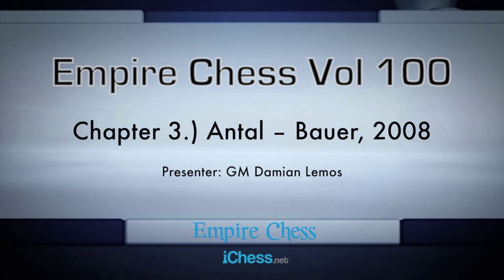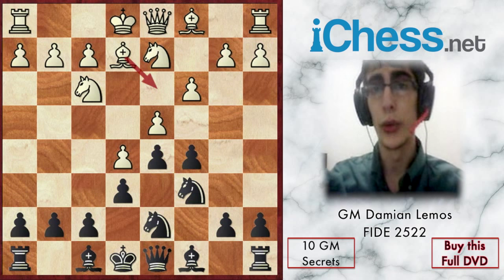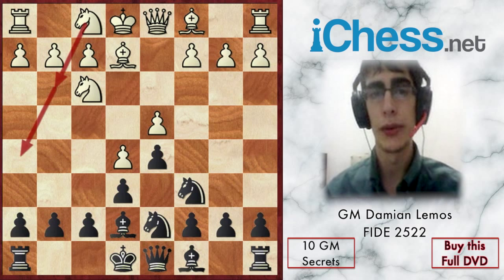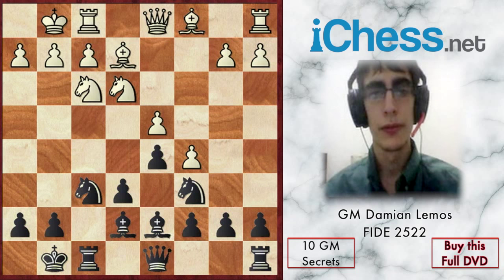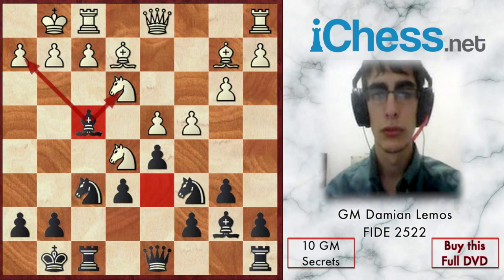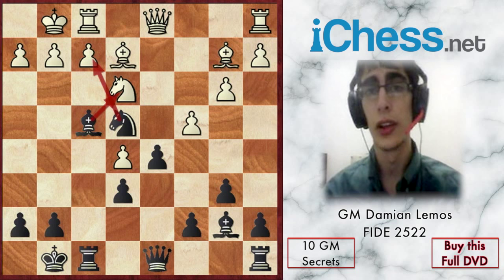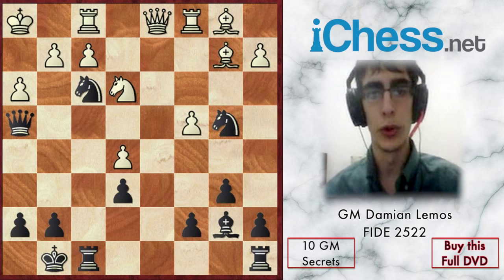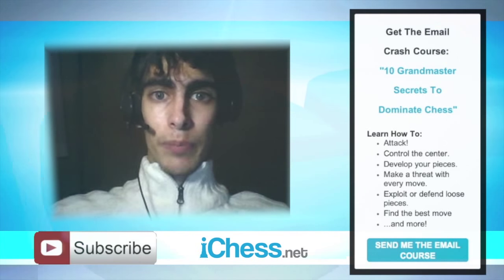Play AGGRESSIVELY And WIN More Games With STYLE! - GM Damian Lemos (EMPIRE CHESS)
If you want to win more games and do it in style, then you need to learn to play more aggressively. Aggressive chess involves playing forcing moves, taking space, gaining time and making threats, all with the purpose of wiping your opponent off the board. It is the type of chess that legends Bobby Fischer and Garry Kasparov played and creates many memorable games.

Of course, there's a big difference between aggressive chess and reckless chess. The latter is often seen by players who have the aggressive intent but lack the skill required to consistently find moves that work.

Aggressive chess requires the desire to impose your will on your opponent as a starting point but also needs a powerful attack strategy and the combinational vision to finish games off. The best way to get these skills is by studying games played in this style and this is the subject of "Aggressive Chess Domination", a 2 hour DVD presented by GM Damian Lemos which clearly explains how to be active, consistently play the most forceful moves and put your opponent under the maximum pressure.

In this free preview, GM Lemos analyzes and comments on the awesome attacking game between Antal and Christian Bauer, which Bauer wins in just 24 moves.

Bauer starts the game on the Black side of a French Defence and, after slow play from White, takes his chance to chip away at the e5 pawn with f6, freeing his position and opening up the f-file in the process.

By placing his pieces on the squares with most attacking potential and making sure they stay active (13...Bf4!), Black gets an incredible initiative that allows all his pieces to burst forward, restricting White and opening dangerous lines against the King.

Sacrifices batter White's King safety and kick his Queen around until the final blow forces him to resign in the face of inevitable checkmate. See if you can spot the winning tactics before they are played!

Enjoy this instructive game and check out the full DVD here.